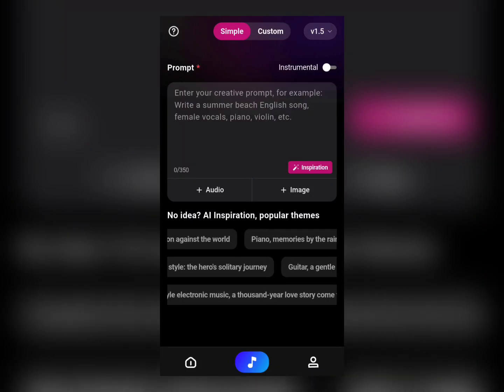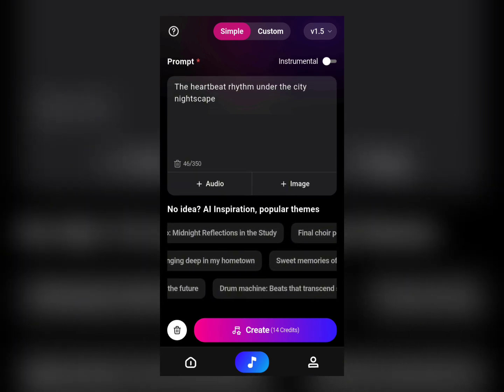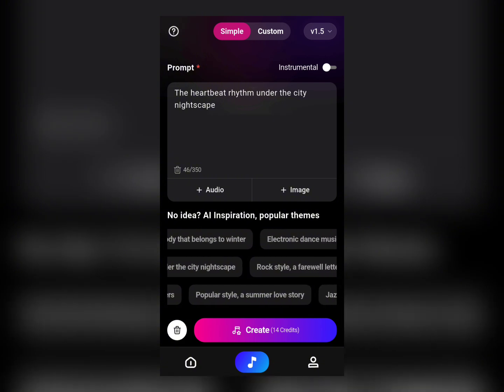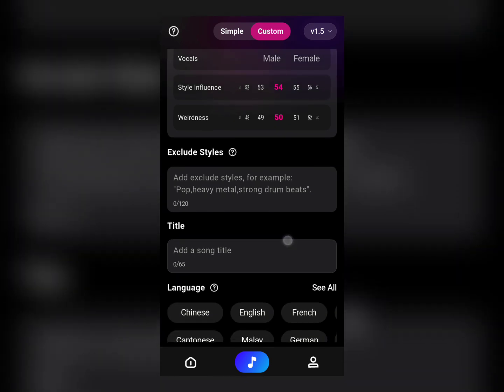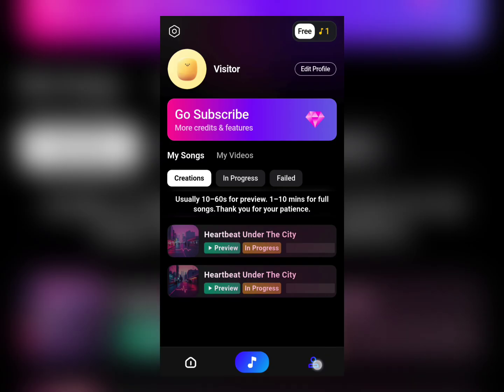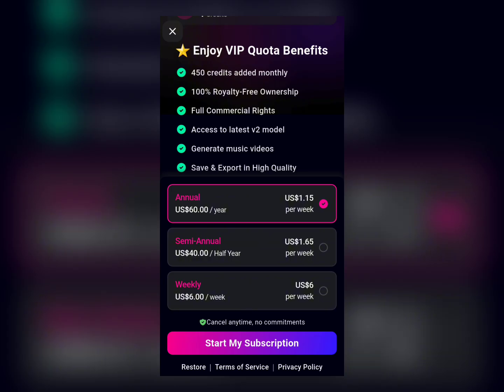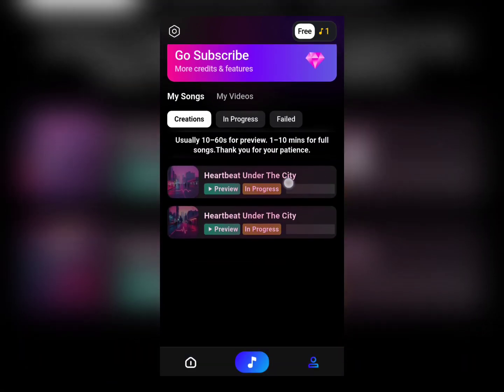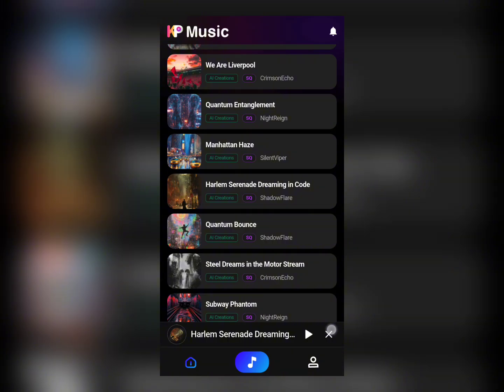KP AI Music & Song Maker How to use